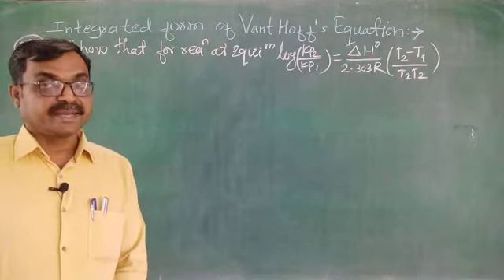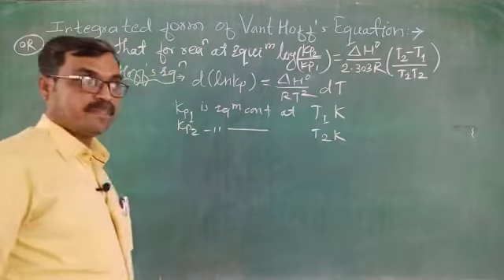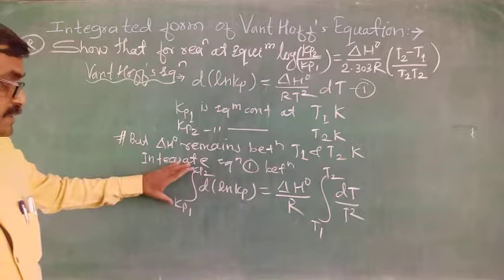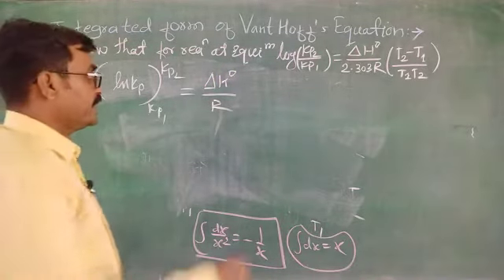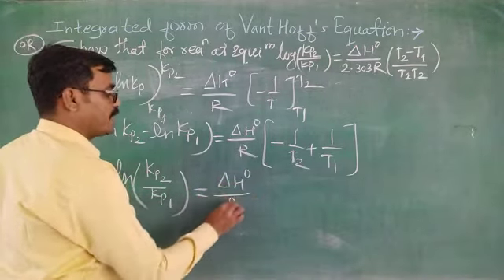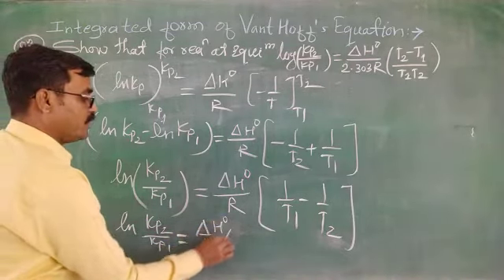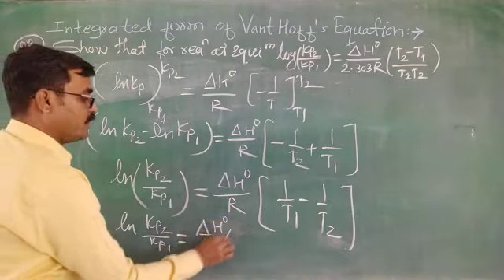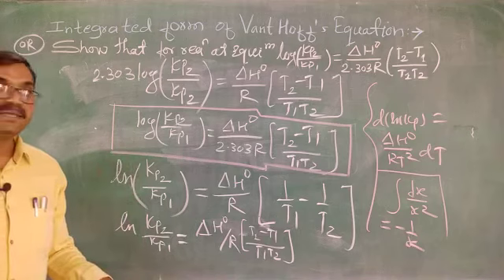Expression of integrated form of Vant Hoff's Equation